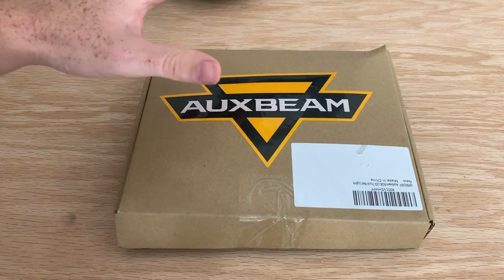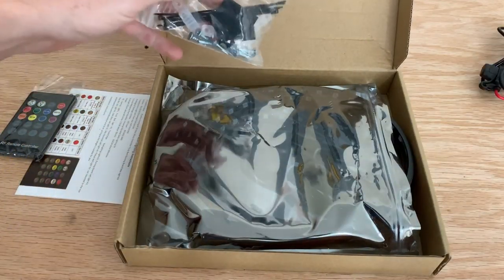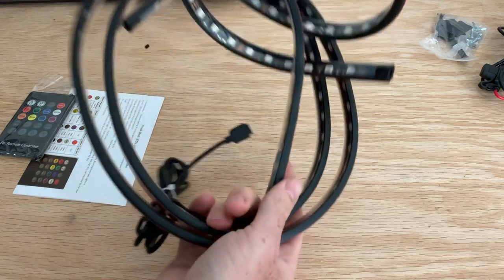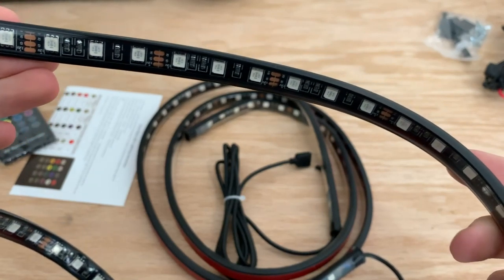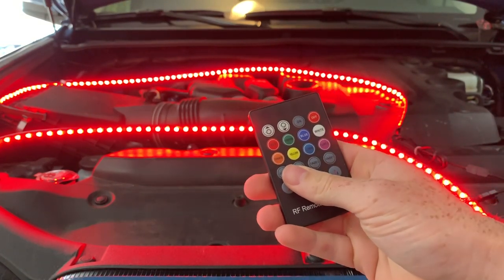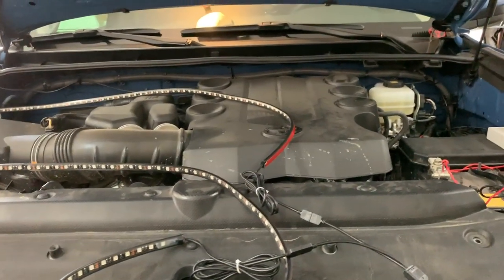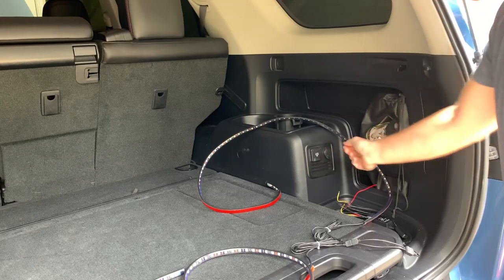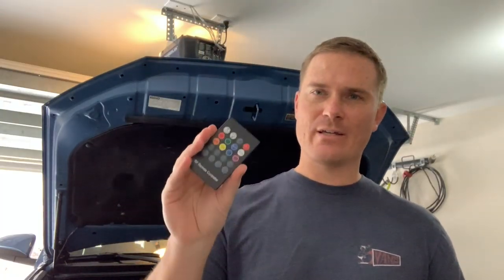AUXBEAM LED LIGHT STRIPS | DISCOUNT CODE!!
RGB strip
15%off code: X4SE7X6M

White strip
15%off code: UAKVZY6I

End Date
12/29/201811:59 PM PST

This one was a different one, but hopefully it is useful for somebody out there. Thank you again to Auxbeam for sending this awesome LED Strip out to me. So many possibilities for application. Let me know if you have any questions!!

CURRENT MODS:
5% Ceramic Tint (Dan’s Tint Shop, Fort Walton Beach FL)
FRONT D-RINGS & ACCESSORIES: